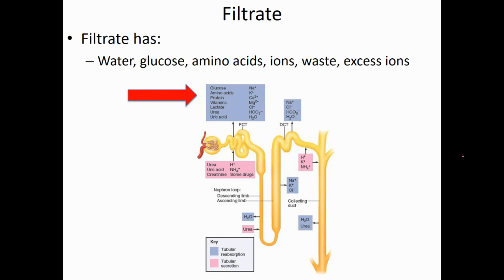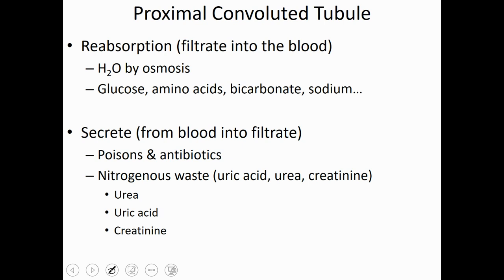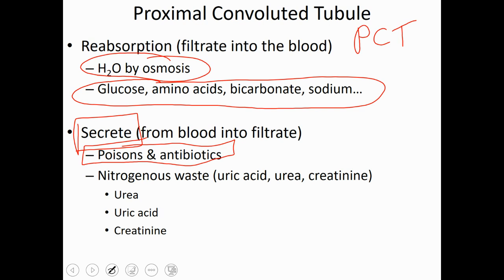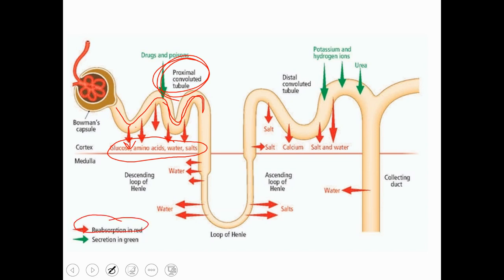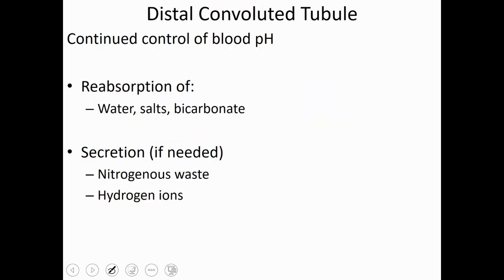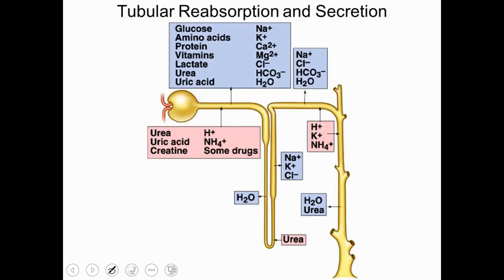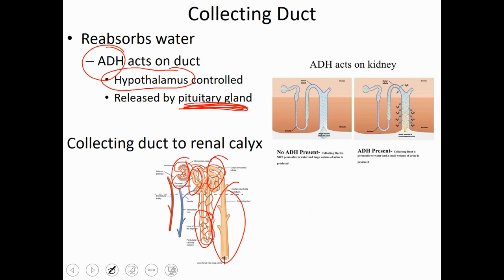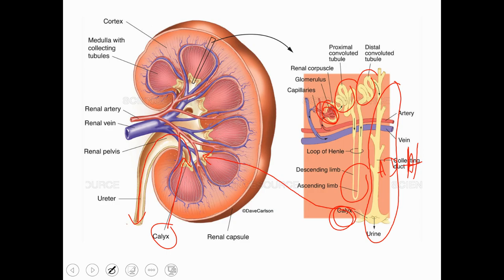Nephron PCT through Collecting Duct